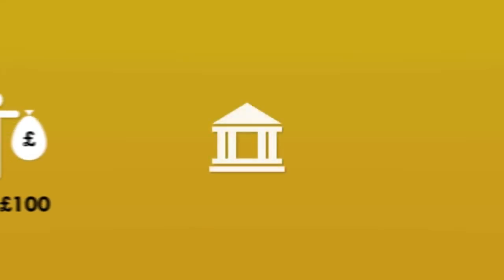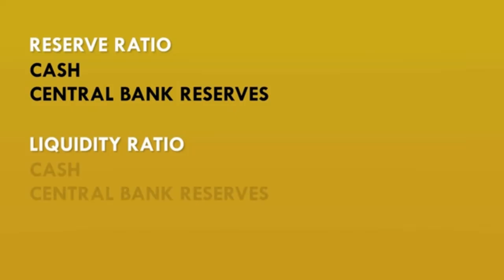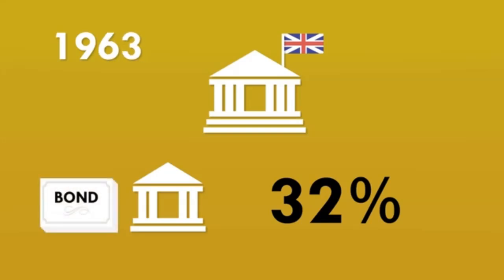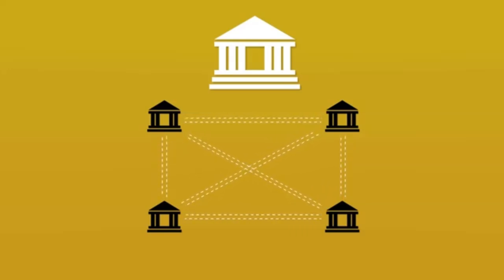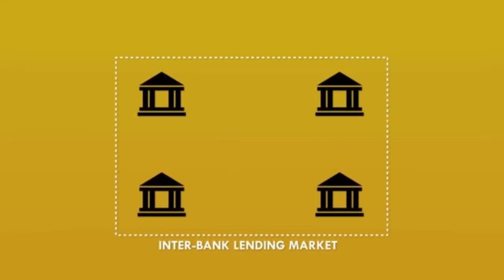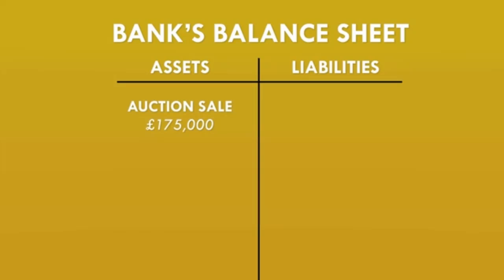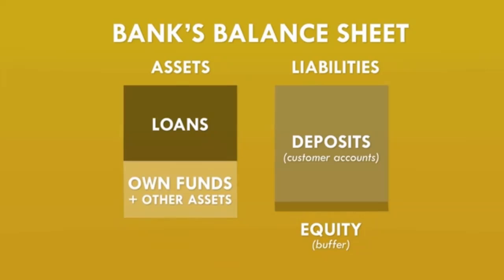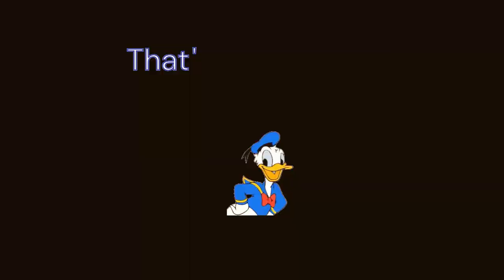What determines how much money the banks can create (part 4)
What determines how much money the banks can create ?